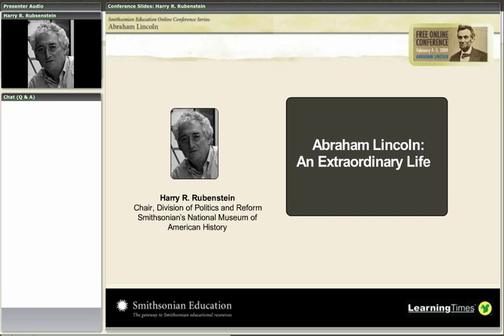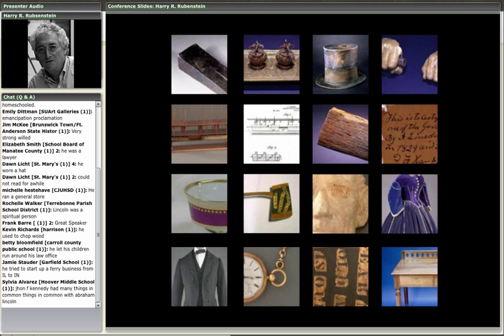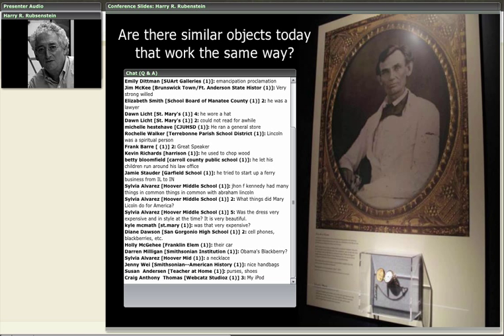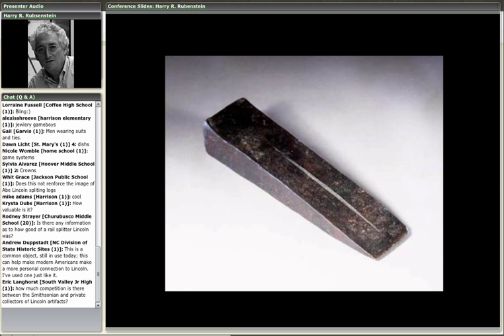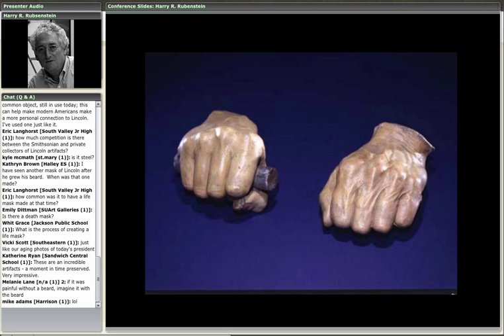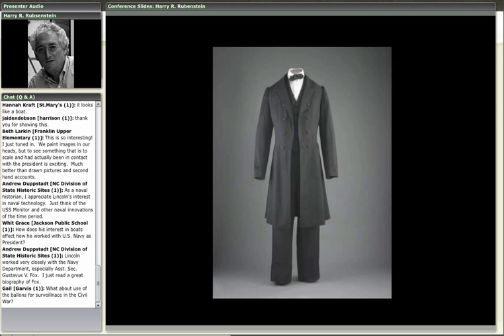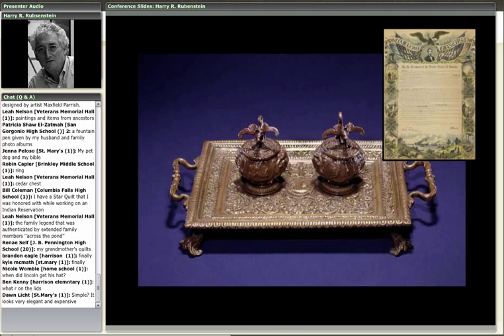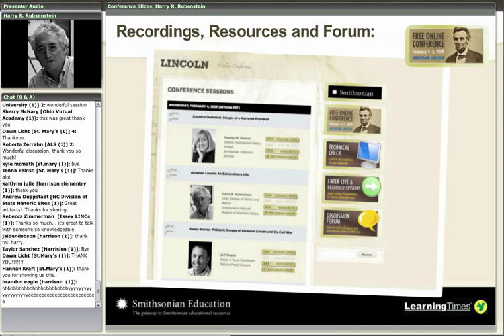Abraham Lincoln: An Extraordinary Life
Through a selection of images of nationally important Lincoln artifacts, participants will explore the life and times of this extraordinary figure. Each object will convey an aspect of Lincoln's character and experiences.

Presented by:

Harry R. Rubenstein
Chair, Division of Politics and Reform
Smithsonian's National Museum of American History

Original Airdate: February 4, 2009

Please note: the video recording of this session is best viewed at full screen.